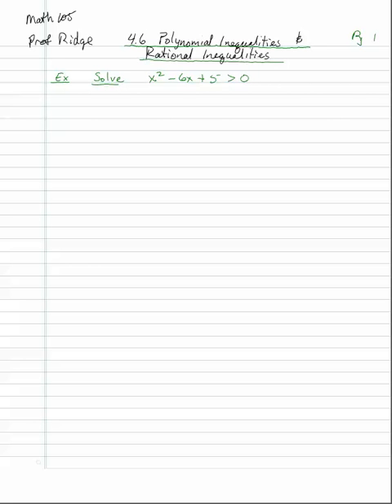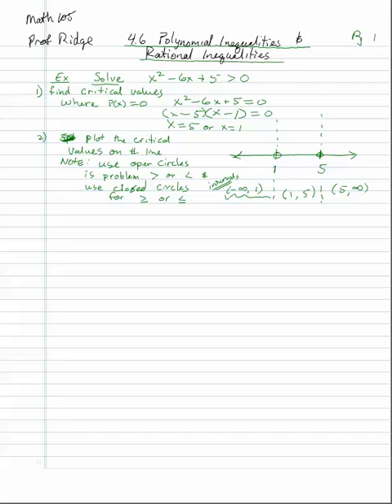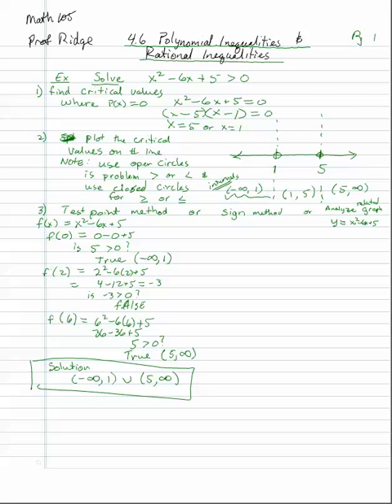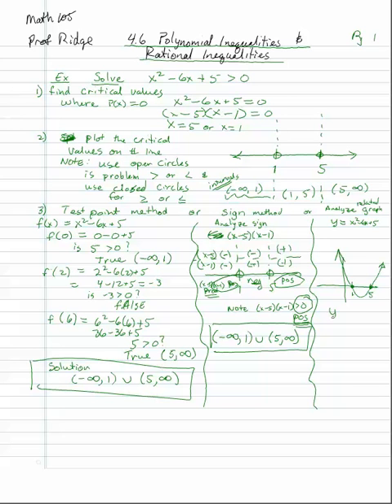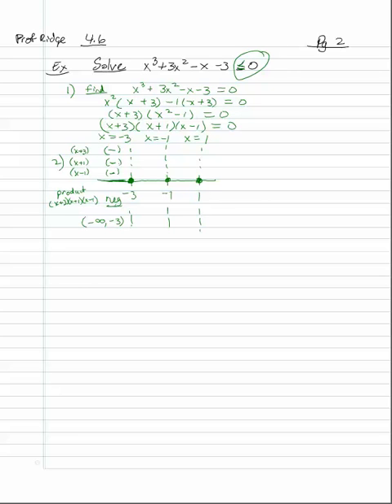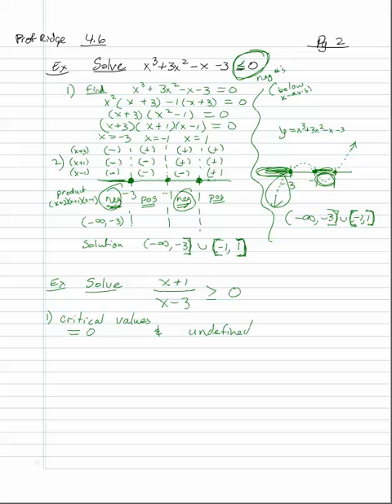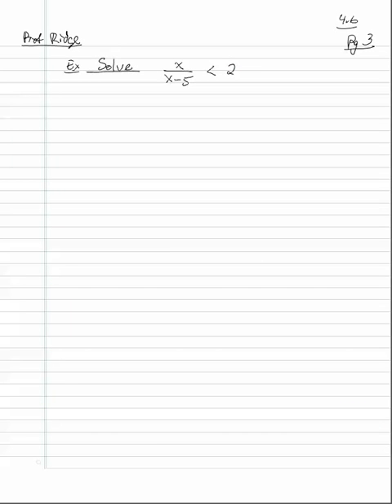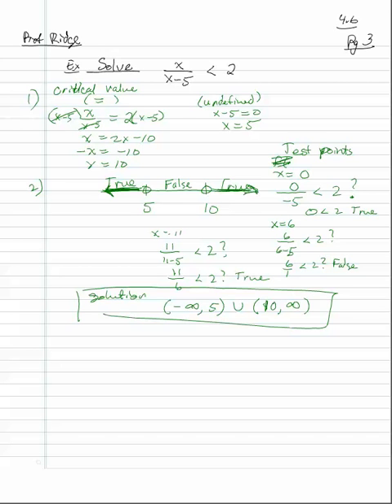Math 105 lecture 4 6